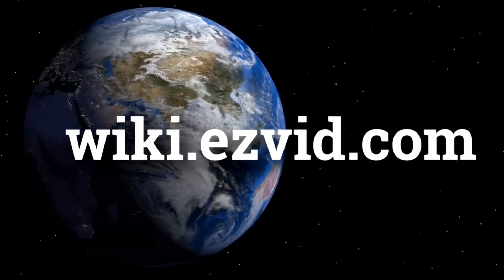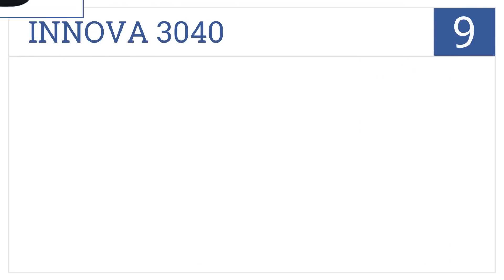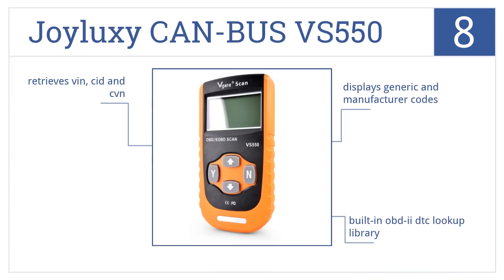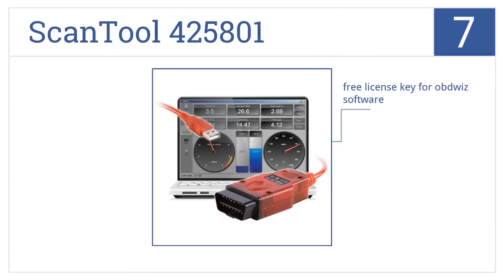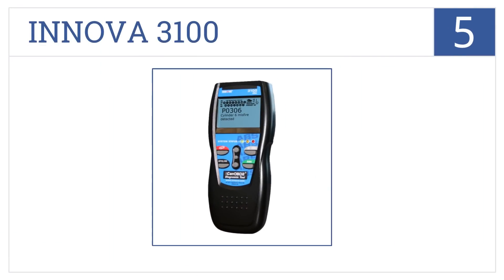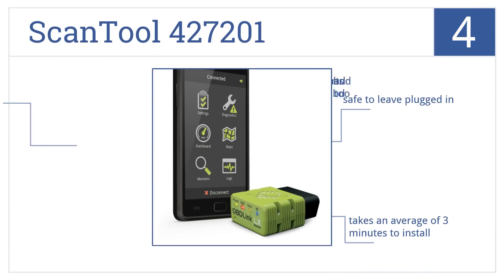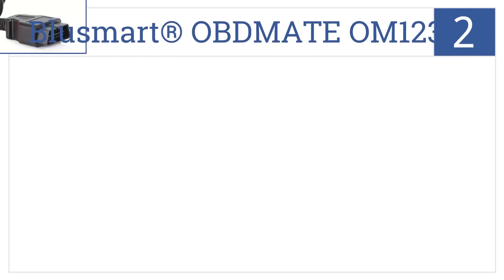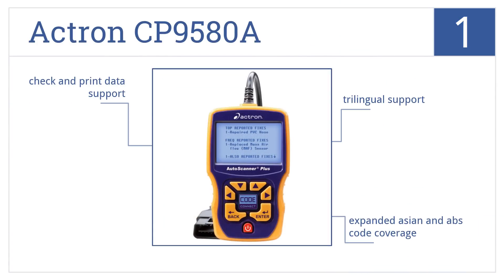10 Best OBD2 Scanners 2015